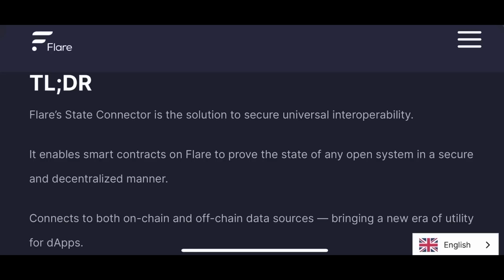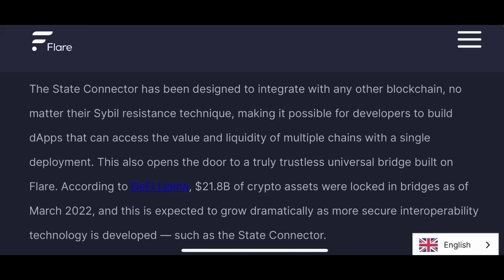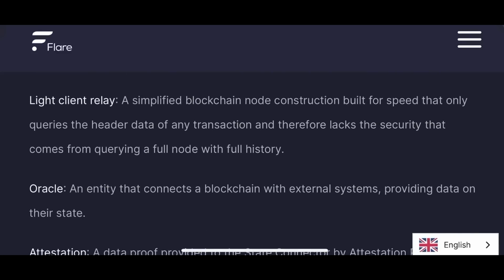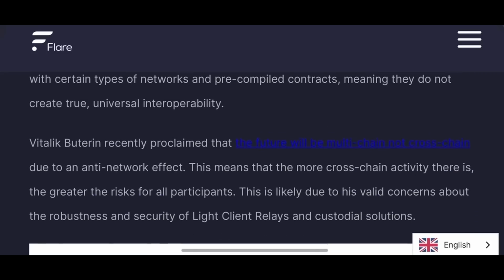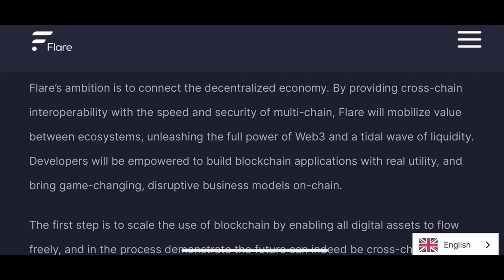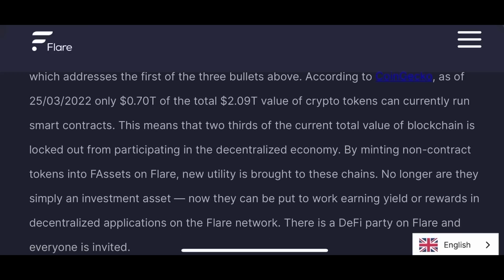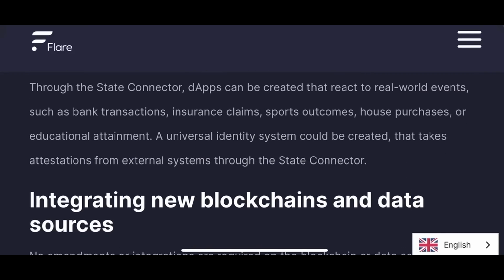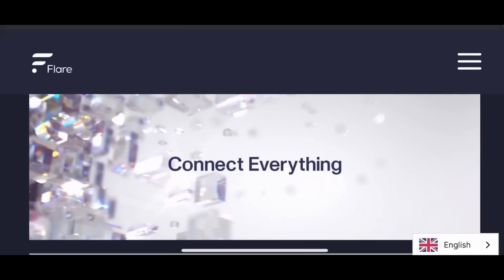💥Level Up Series "STATE CONNECTOR" FlareNetwork Flare Songbird Connect Everything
Flare’s State Connector is an exciting new technical solution for secure universal interoperability, an issue that has long frustrated the entire blockchain industry.

It is a new core Web3 protocol that allows the state of any open system, whether blockchain or non-blockchain, to be proven on Flare and used with smart contracts or relayed to another chain in a trustless, decentralized manner. It’s faster and safer than any existing solution, such as light client relays with simple payment verification proofs — and it achieves this while maintaining the security of a full node.

The State Connector has been designed to integrate with any other blockchain, no matter their Sybil resistance technique, making it possible for developers to build dApps that can access the value and liquidity of multiple chains with a single deployment. This also opens the door to a truly trustless universal bridge built on Flare. According to DeFi Llama, $21.8B of crypto assets were locked in bridges as of March 2022, and this is expected to grow dramatically as more secure interoperability technology is developed — such as the State Connector.

Other solutions either require trust in centralized third parties, or they force other chains to conform to their standards — in effect changing the independent chain’s protocol and code so they can communicate. By contrast, the State Connector can directly validate state correctness and withstand safety and liveness attacks on connected L1s, all without requiring a centralized third party or even a code change on the connected chain.

We provide top of line research on the future of blockchain and DeFi with heavy focuses on Flare Network, Songbird Network, Polkadot, Kusama, and DeFi. Also included are chat rooms, spreadsheet models, live zoom calls, and live chat room calls.

Hi, I'm Mickey B Fresh. My team and I are committed to your education and preparation for living in the world of XRP,  FLARE NETWORK, Songbird Network, and the exploding world of Decentralized Finance (DeFi).

@CynArts on Twitter - Thank you to DALE and Cynthia!